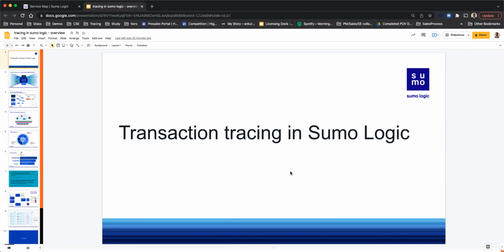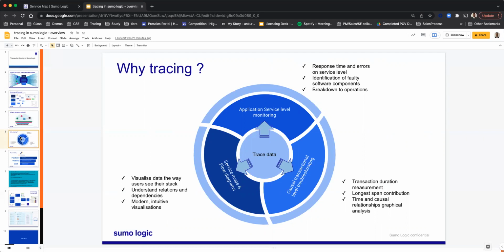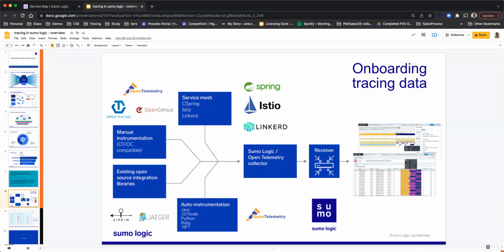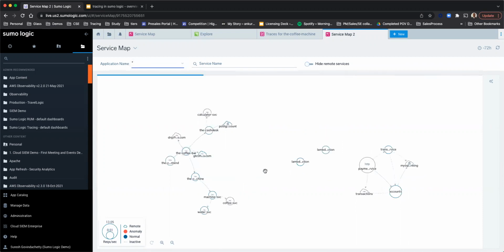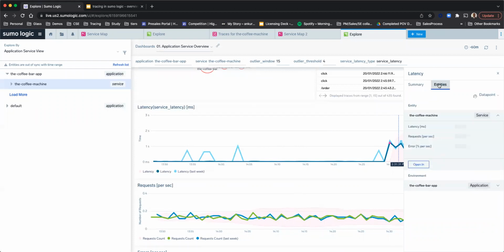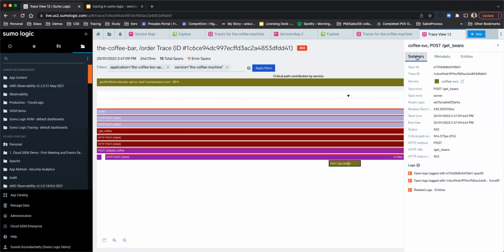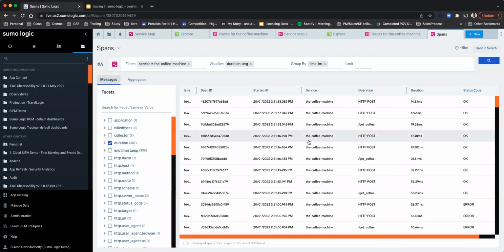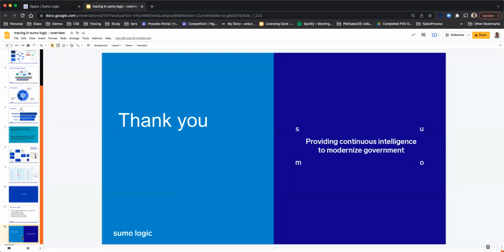Application Observability Live Demo - India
In this session, Sumo Logic's Suresh Govindachetty, will walk through how you can use Sumo Logic to monitor and manage your modern application stack.